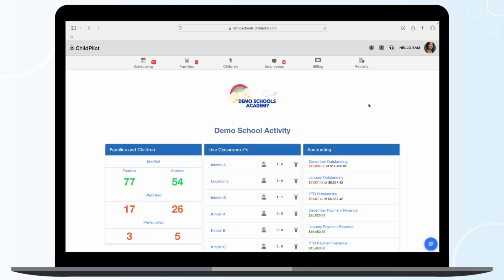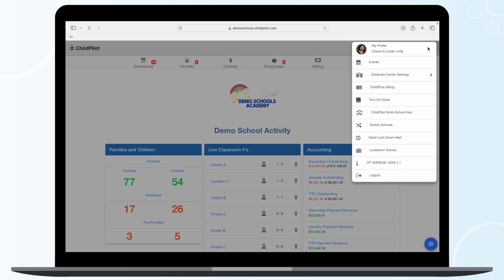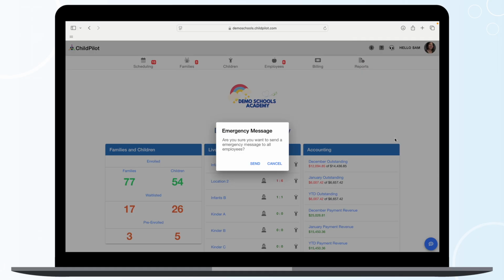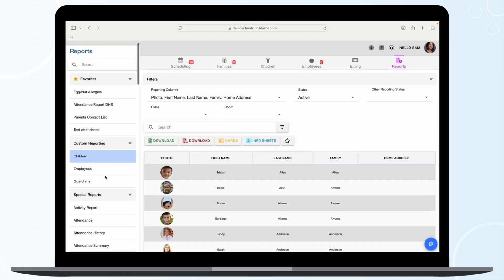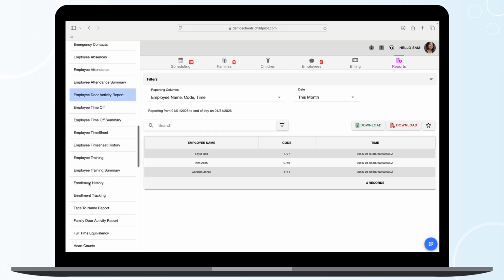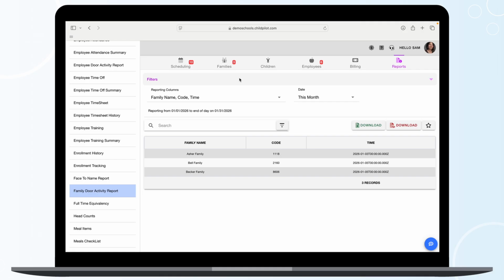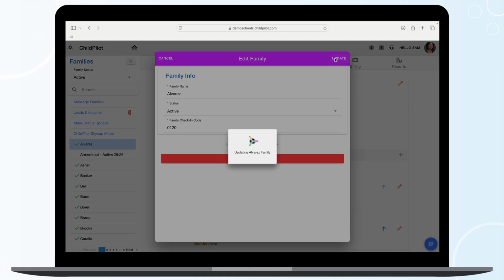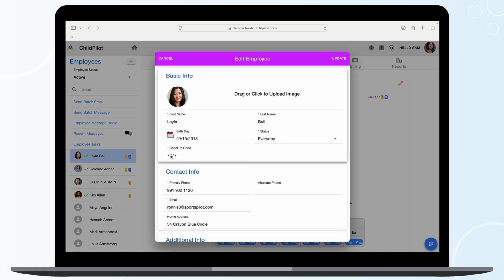ChildPilot - Administrative Suite: Keyless Entry System (Lockdown, Check-In Codes, Activity Reports)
In this video we talk about how to use your keyless entry system in the ChildPilot system. You'll learn how to lockdown your doors, send a lockdown alert to employees, look at check-in codes and change check-in codes, and finally, view employee and family door activity reports.